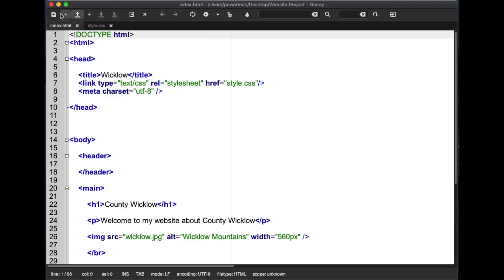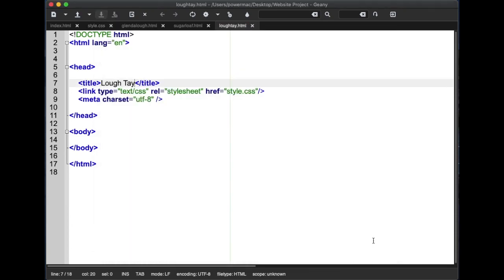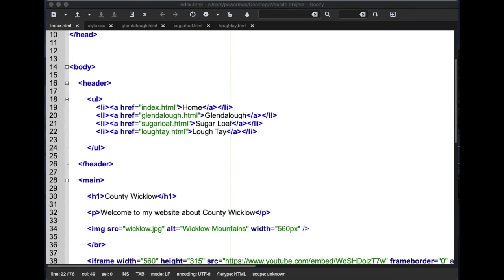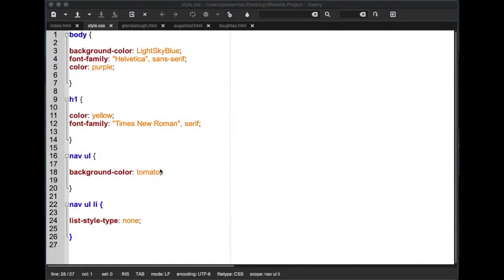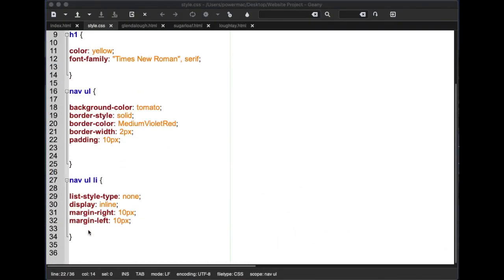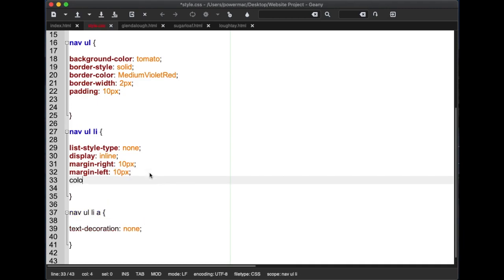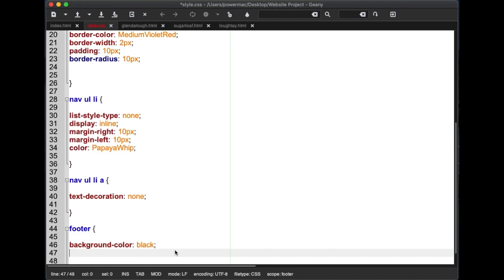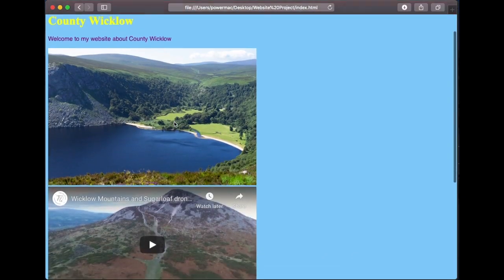HTML/CSS Part 2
The second part of my Building a website tutorial. We will be adding a navigation bar as well as more pages.

We will be using the Geany Editor to build our site, download it free from their website

The project resources are available via my Google Drive